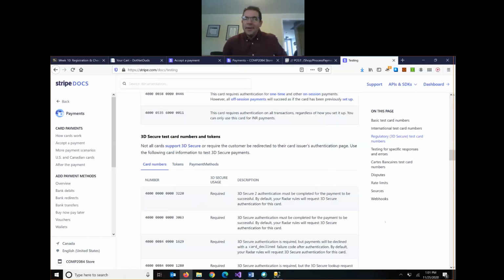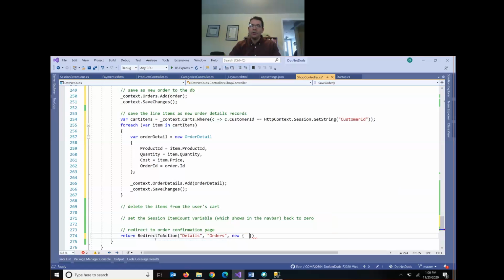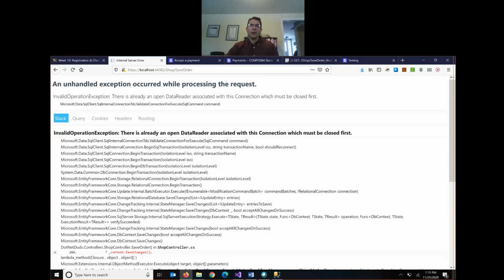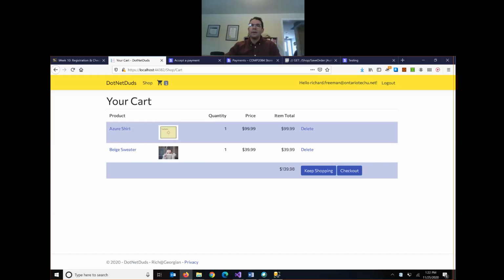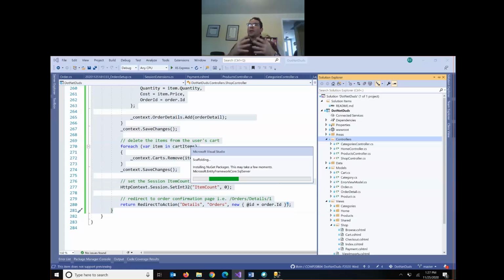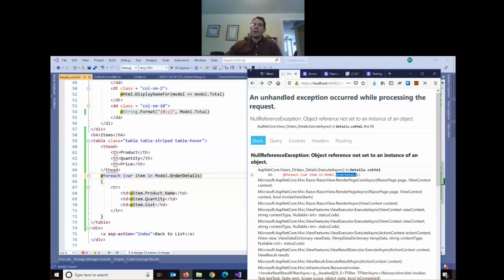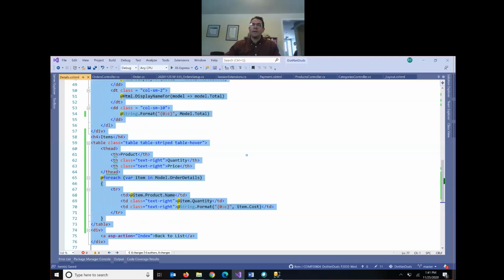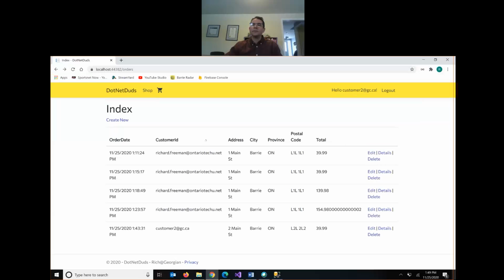COMP2084 - Lesson 10 Part 3 - F2020 Wed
Scaffolding Orders controller & views, adding customizations for performance, security, and usability